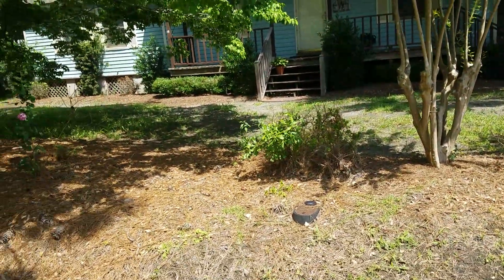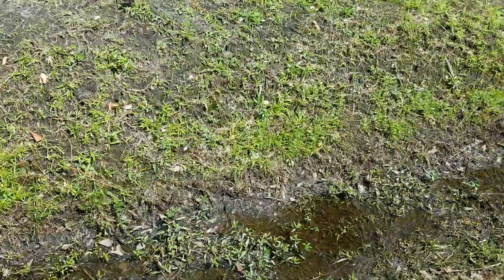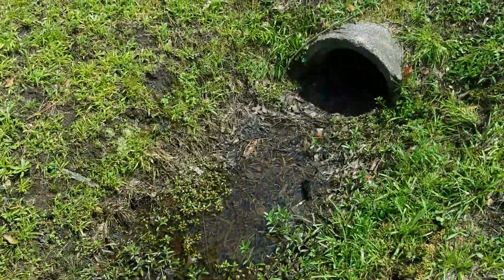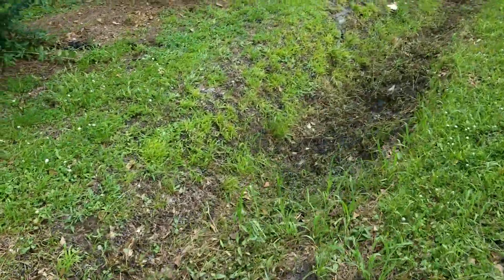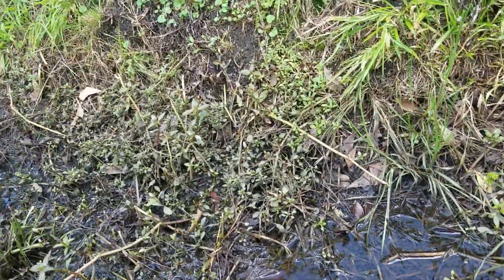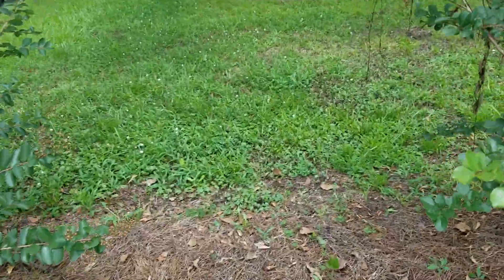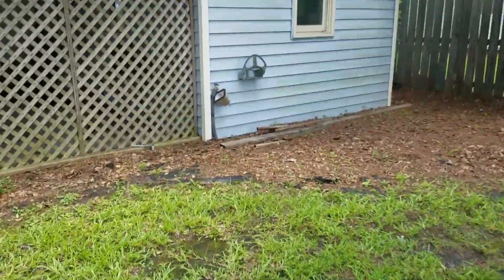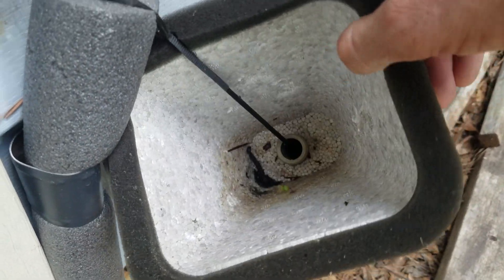Mosquito Control/Treatment Charleston SC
Watch a demo of Biotech Pest Management's barrier/spray mosquito treatment in Charleston, SC.